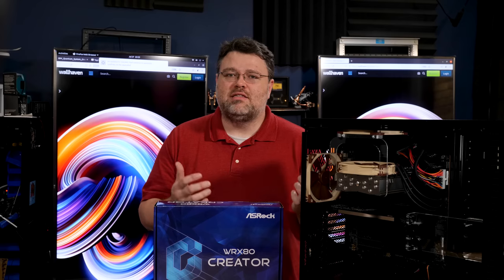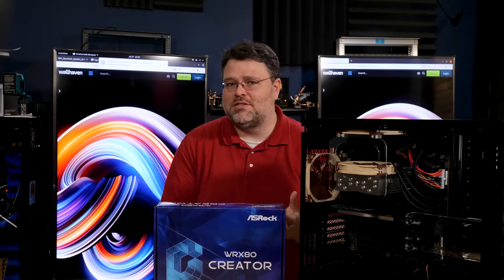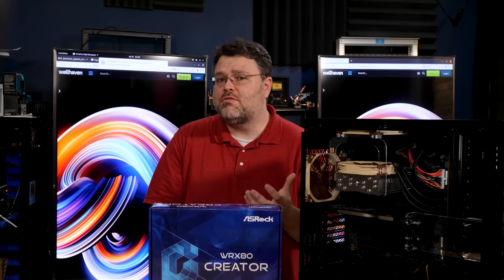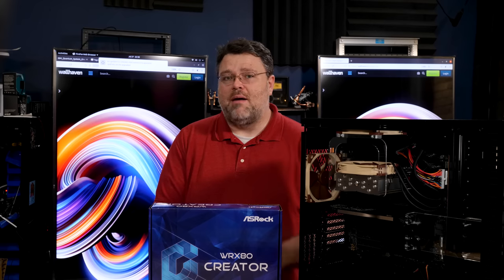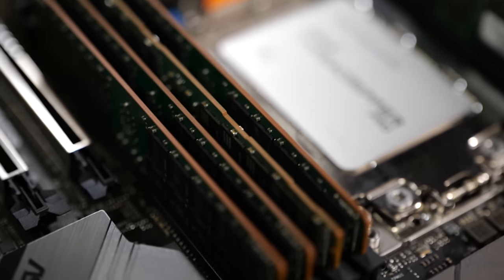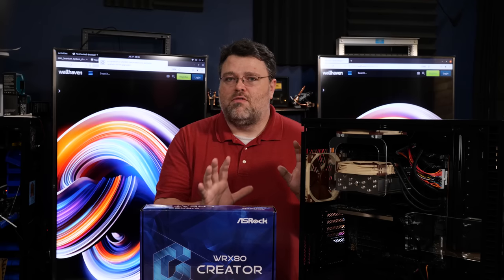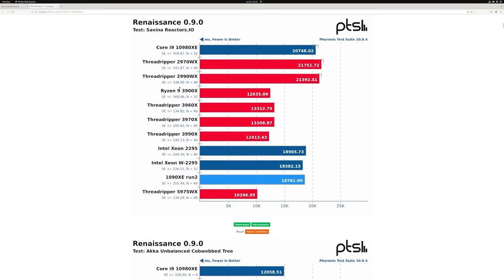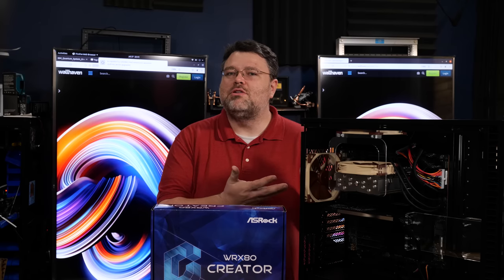Threadripper 5975wx for the DIY! Tested and Overclocked with the ASRock Creator WRX80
check out the ASRock creator wrx80

Check us out online at the following places!

Intro and Outro Music: "Earth Bound" by Slynk
Other Music:  "Lively" & "FollowHer" by Zeeky Beats